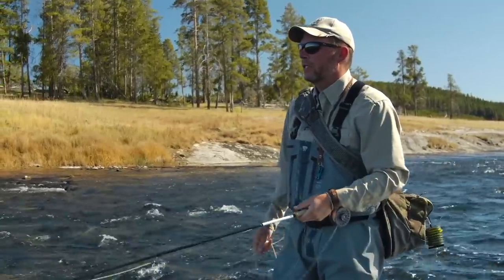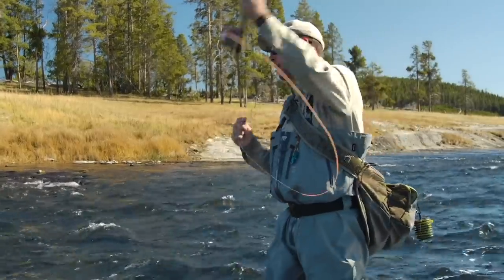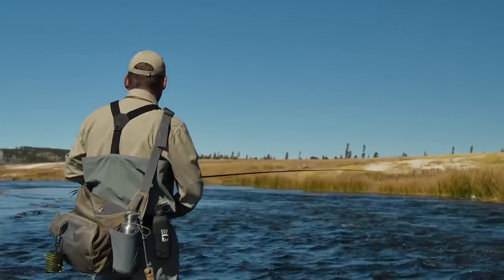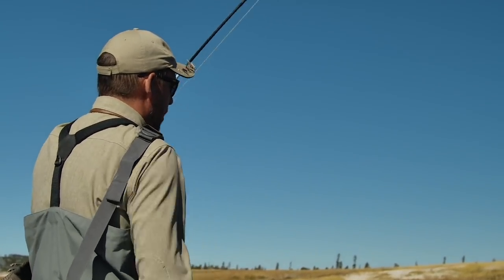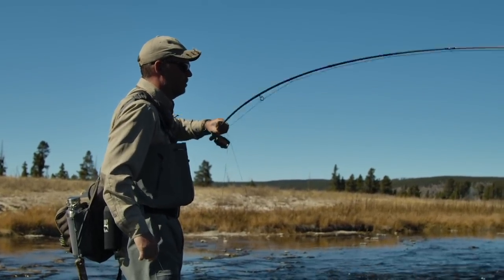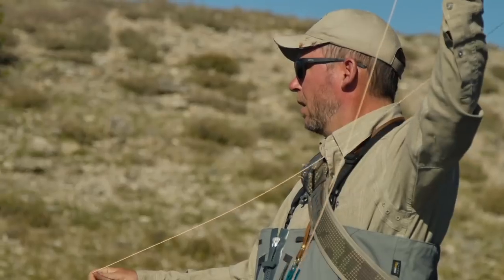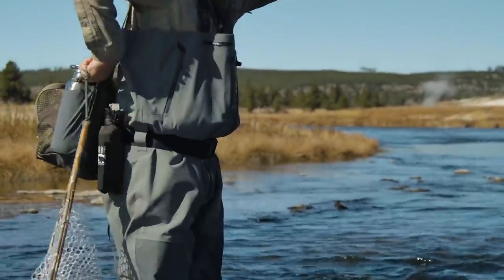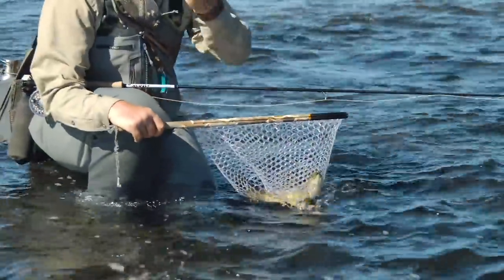Swinging Buggers for Trout | Idaho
Mark Melnyk is fishing small rivers in Yellowstone Teton Territory and uses several techniques to swing woolly buggers to catch some nice trout.